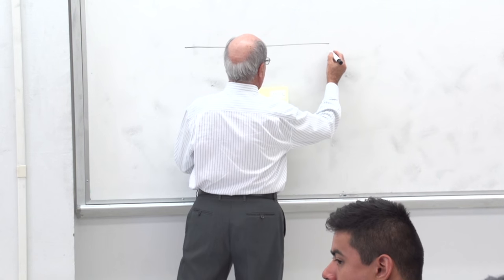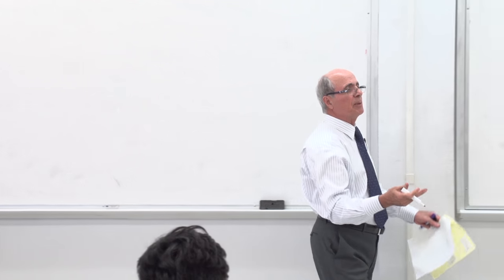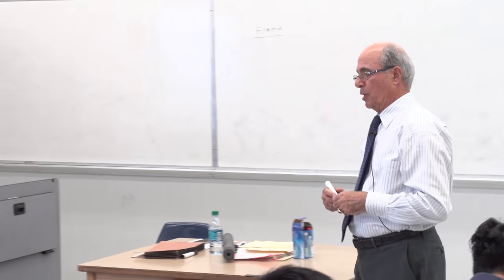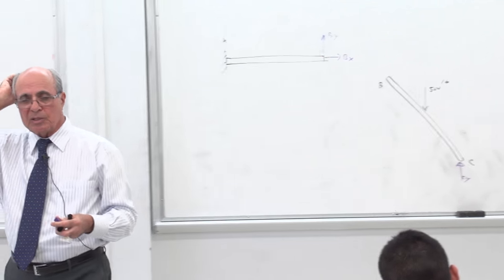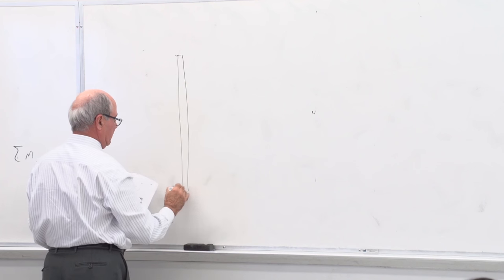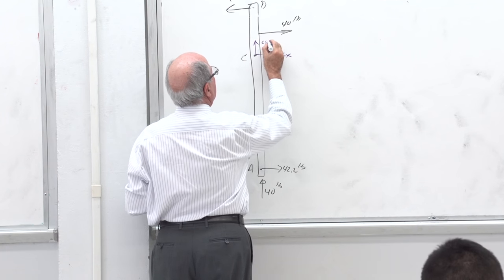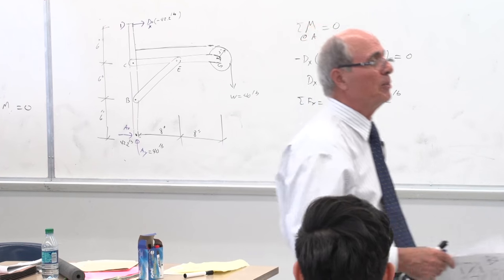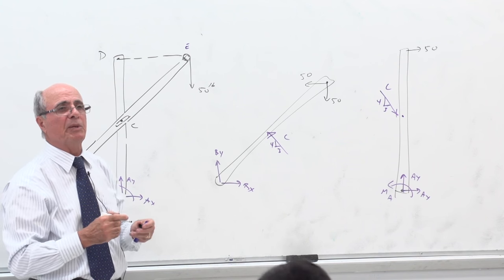Vector Statics - Frames | Machines (14 of 20)